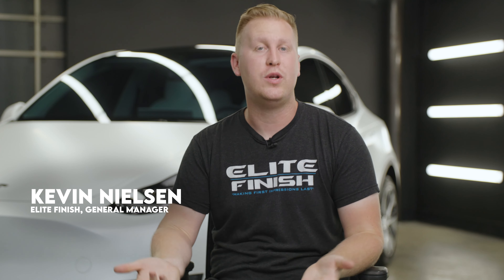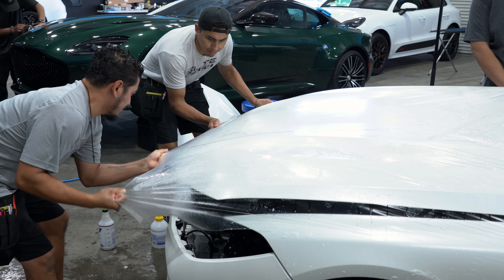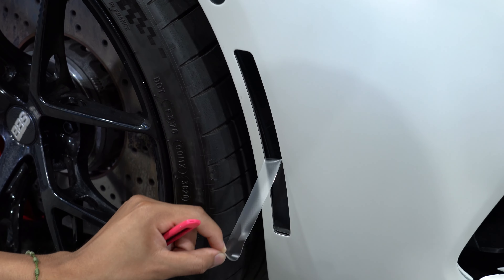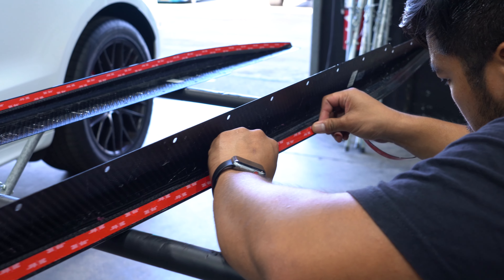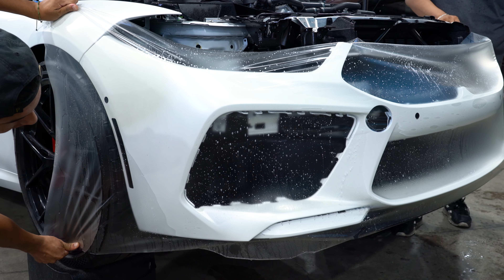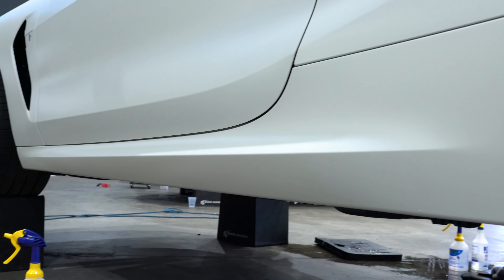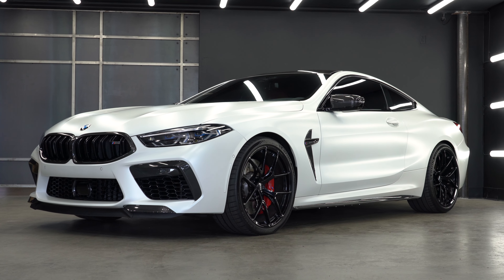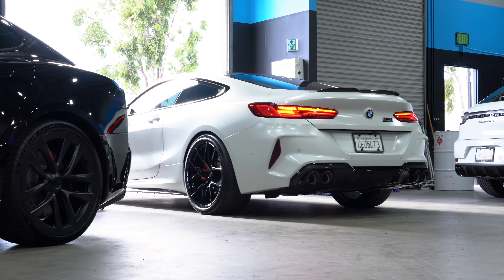Matte PPF vs. Matte Paint - Can you see the difference?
We performed a custom install of STEK DYNOmatt PPF to protect the high risk impact areas on this brand new BMW M8 Competition. With the matte PPF, we are able to protect the vehicle without losing the original matte finish. DYNOmatt is durable, easy to clean, and comes with a 10-year warranty!⁠

In this video, Kevin walks us through the process and additional touches we added to the vehicle to make sure it stands out!

Why Get PPF Installed?
It’s as simple as this, if you are concerned about having the best appearance for your vehicle and want to insure that it stays protected against rock chips, road grime, and scratches, you want paint protection film. It is the single most important way for you to protect your vehicle's finish!

to learn more about our professional automotive services including Paint Protection, Paint Correction, Detailing, Window Tinting and Automotive Customization.

We have THREE locations in San Diego, California and Carson City, Nevada, and Woodstock, Georgia!